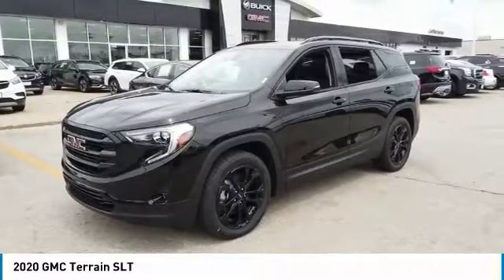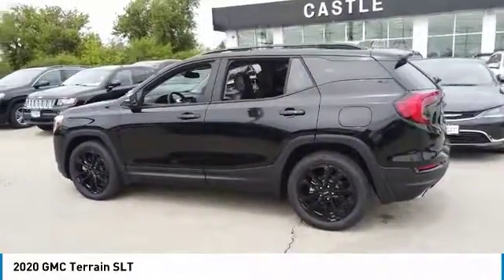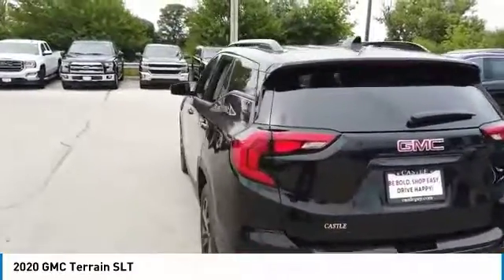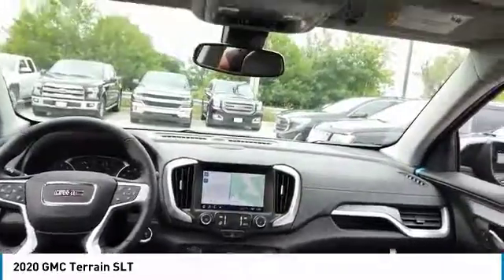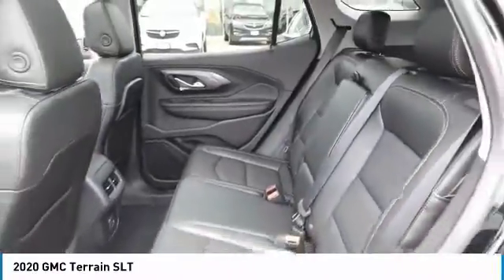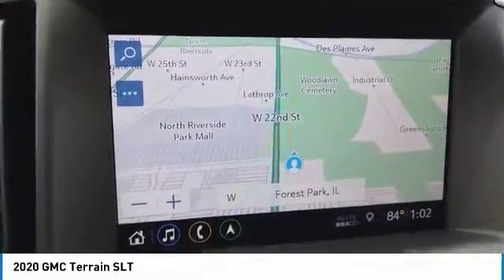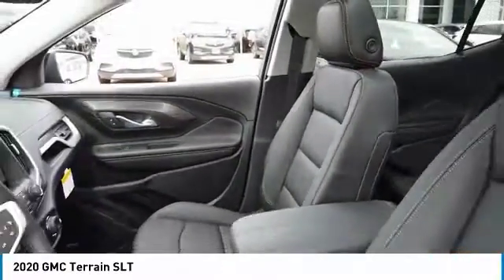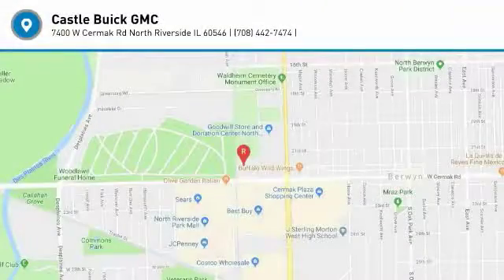2020 GMC Terrain 20065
2020 GMC TERRAIN North Riverside, IL
Stock# 20065

2020 GMC Terrain SLT 4D Sport Utility Ebony Twilight Metallic 2.0L Turbocharged FWD 22/28 City/Highway MPG